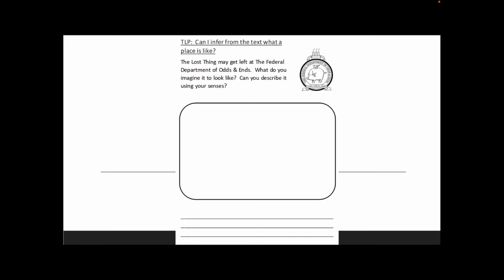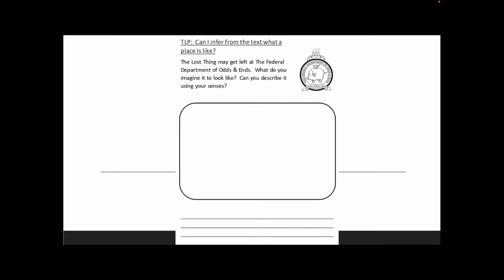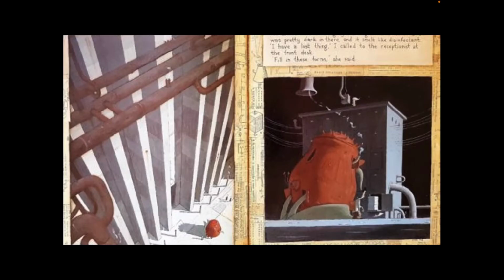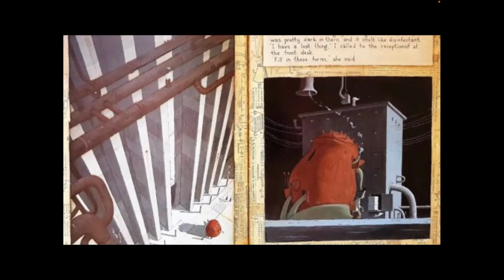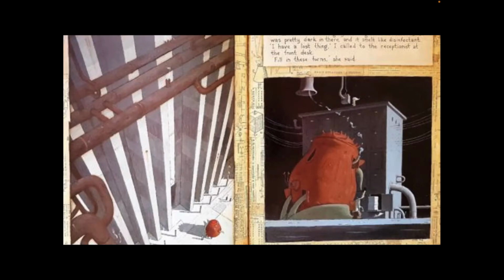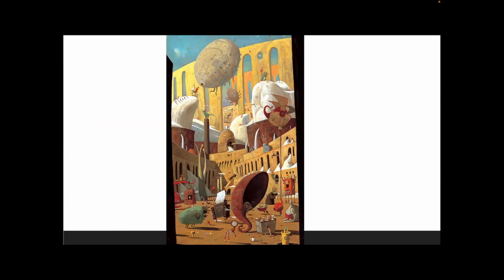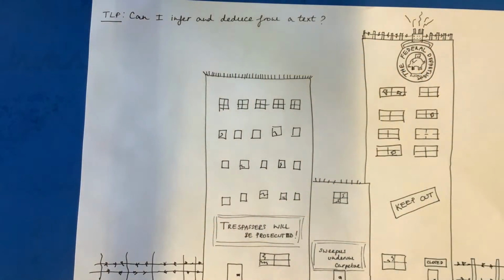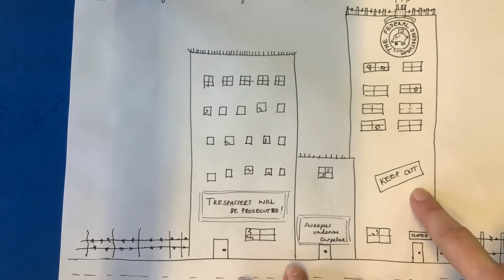English Y4 14.01.21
Where would you NOT want to leave a Lost Thing?